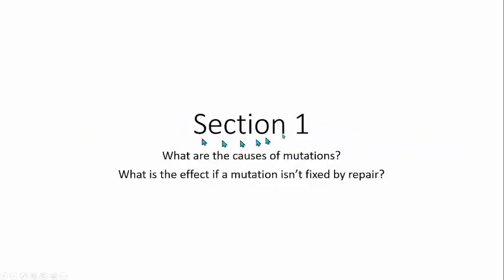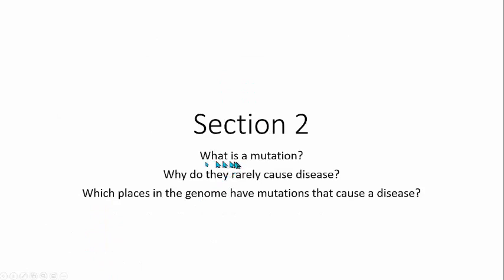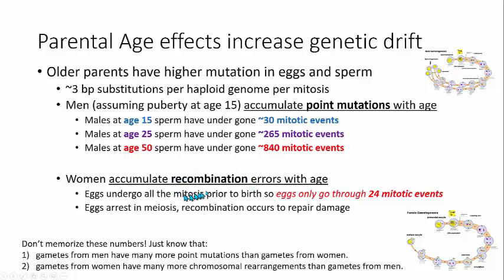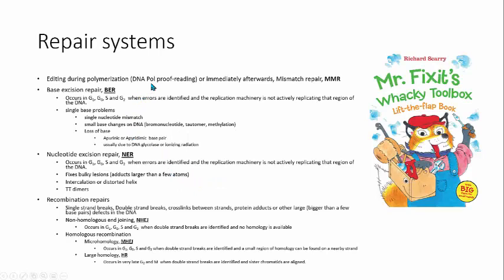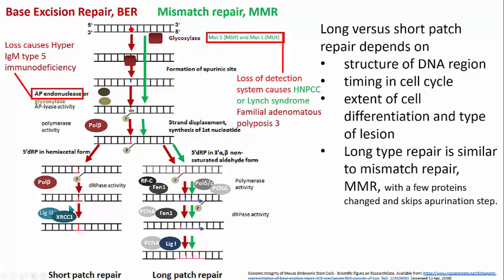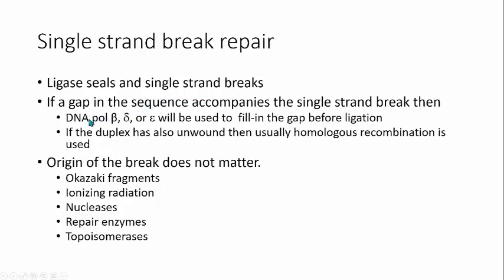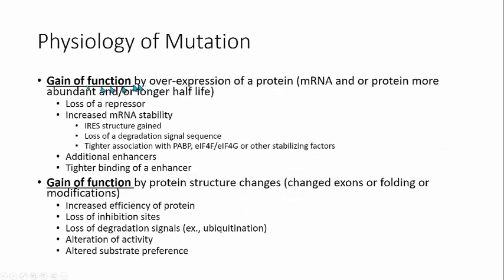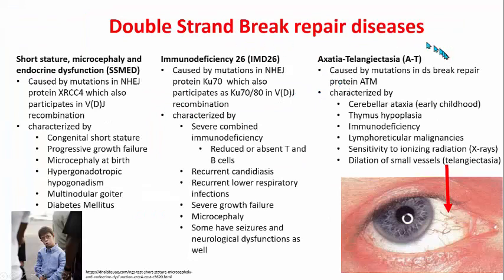Mutation and repair